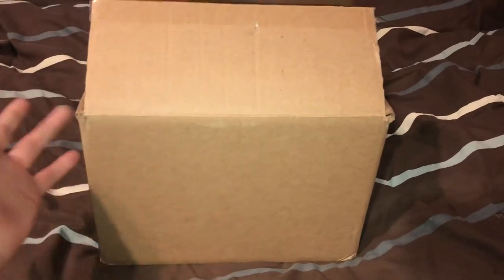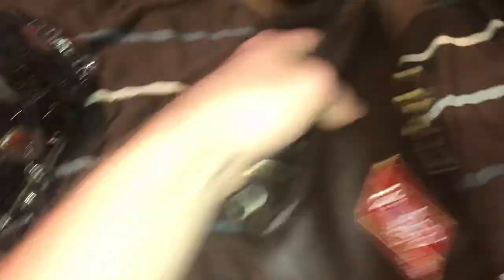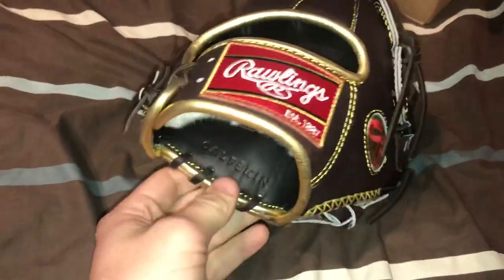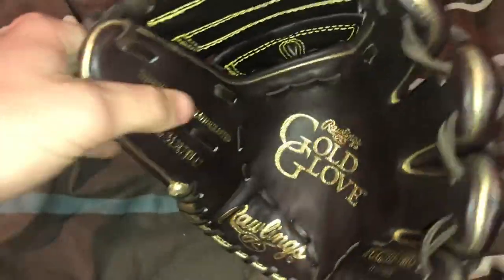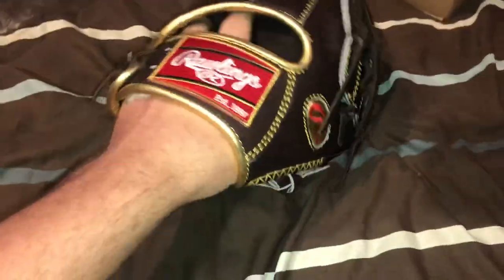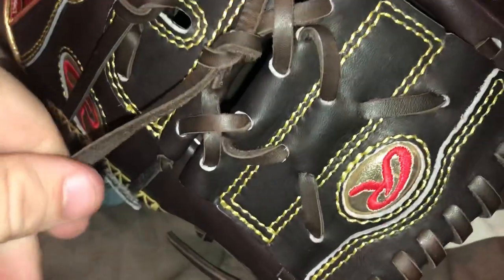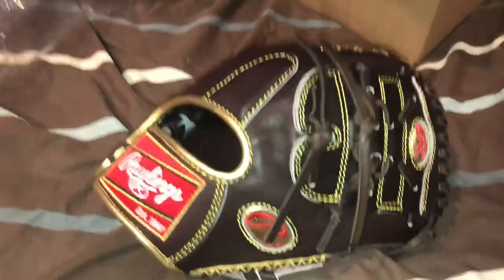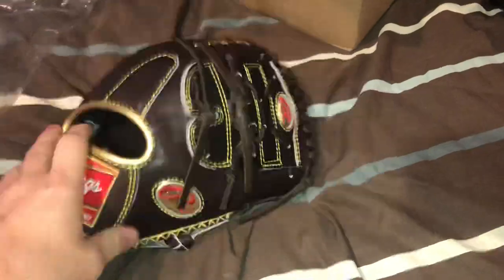Rawlings Gold Glove RGG205-9MO Unboxing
First video back show some support if you enjoyed!